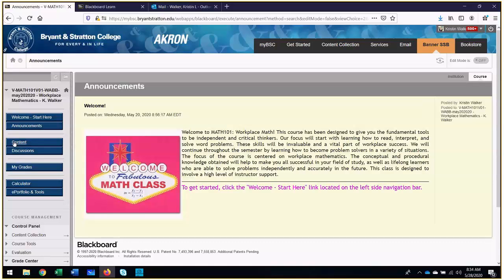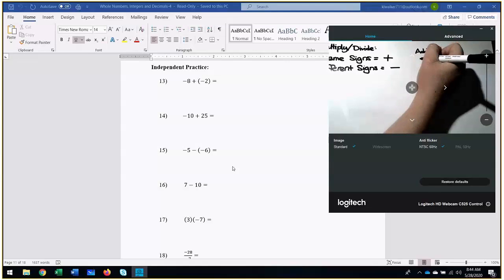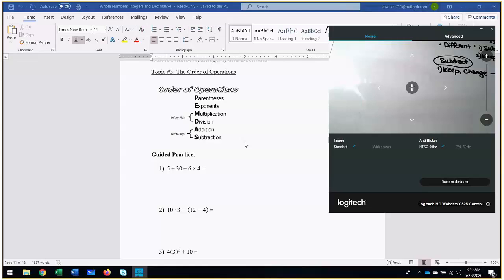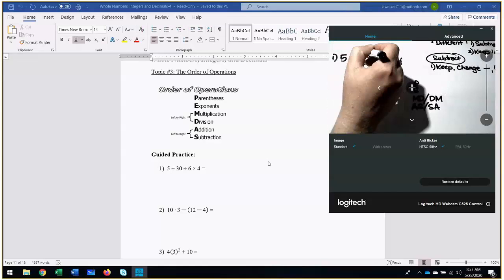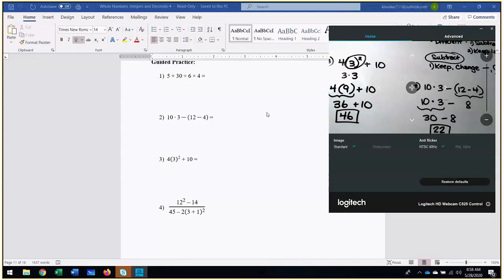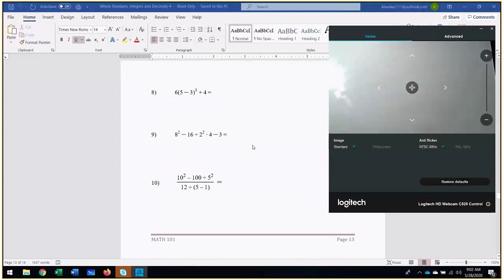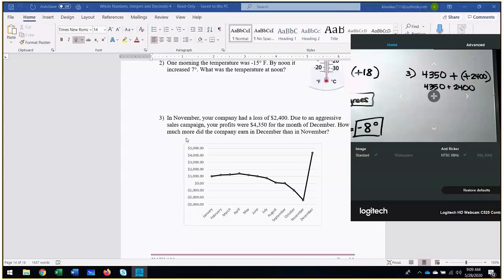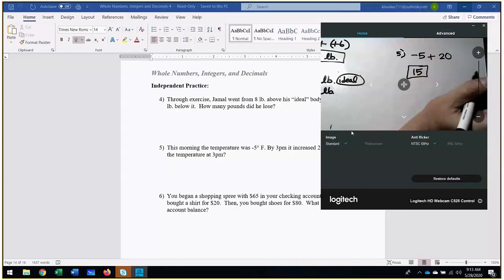MATH101 Class Skype Meeting Thursday, May 28, 2020 8 29 29 AM